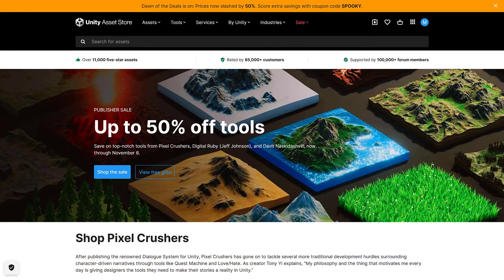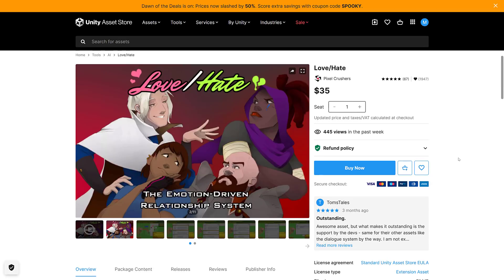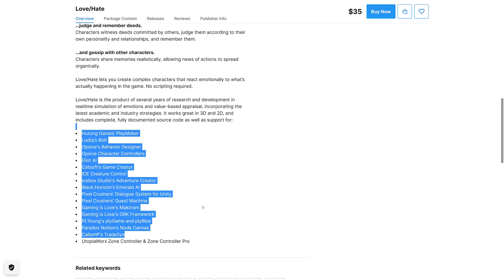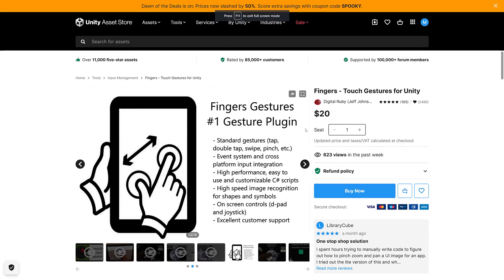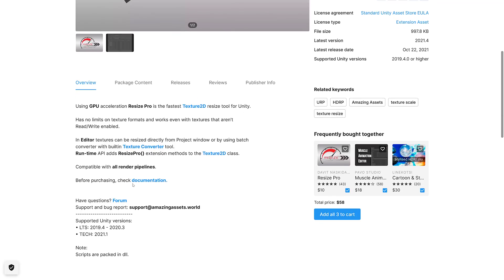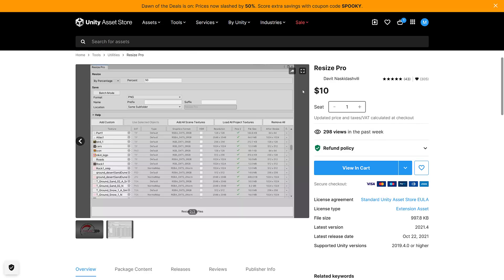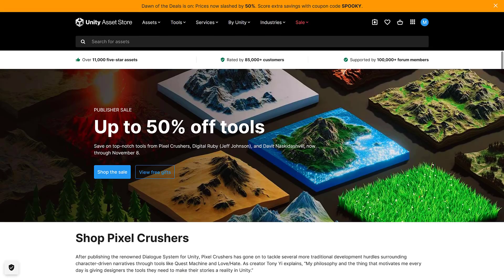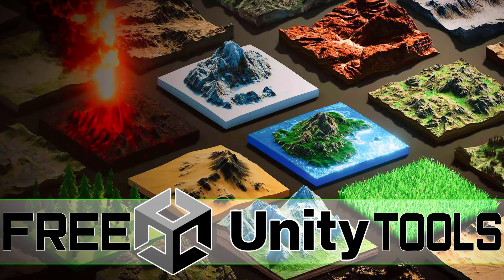Unity Giving Away 3 Tools -- (Act Fast, Ends Nov 8th!)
Unity are running a new publisher sale, which includes 3 free tools.  The sale ends Nov 8th, used code TOOLBOX on checkout.